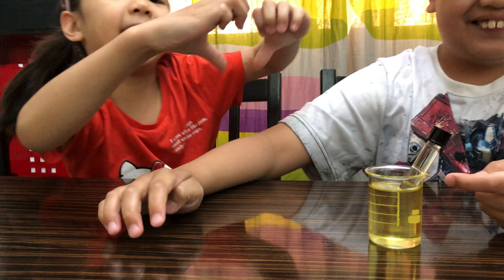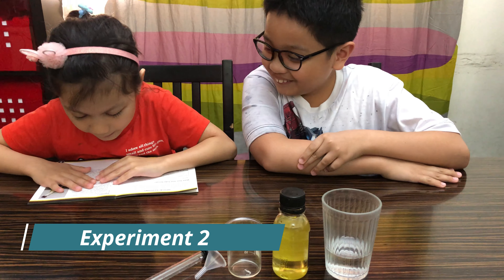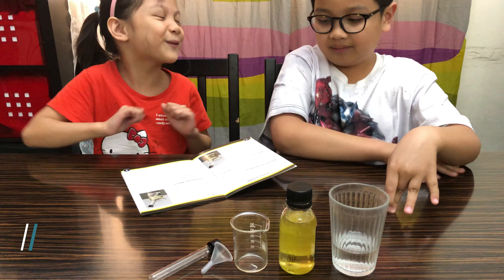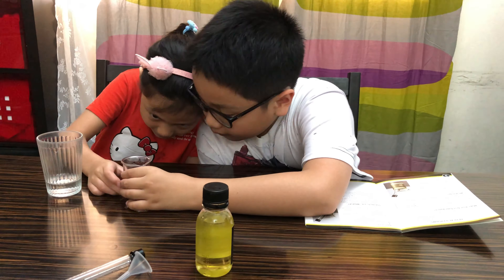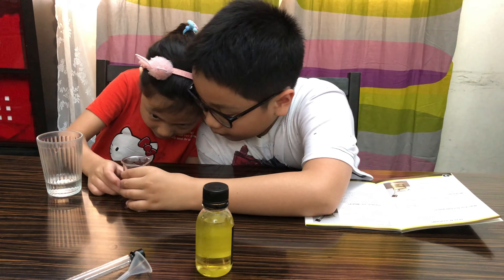Optical Illusions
Make Your Test Tube Vanish! A Science experiment from National Geographic. The kids had fun!